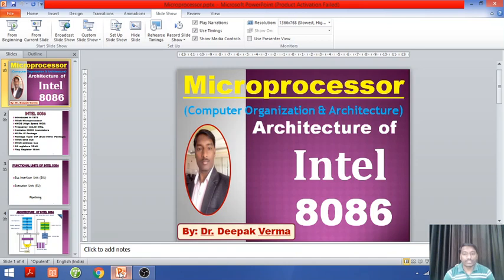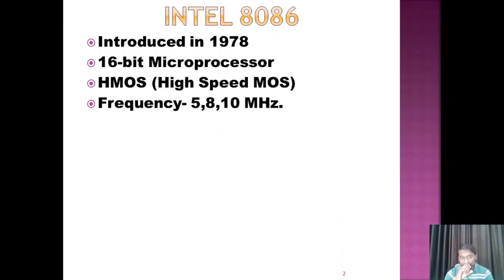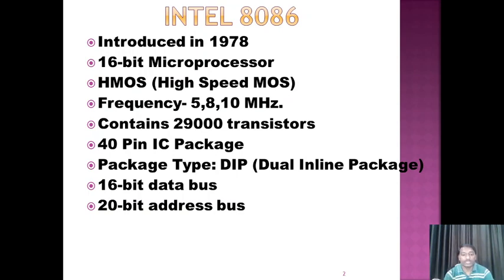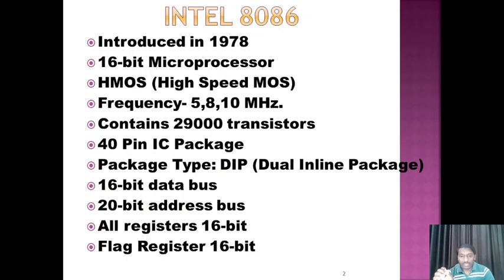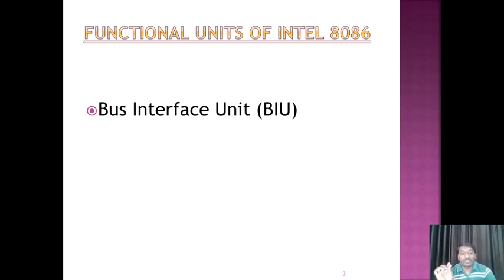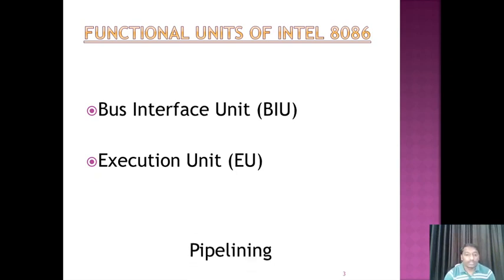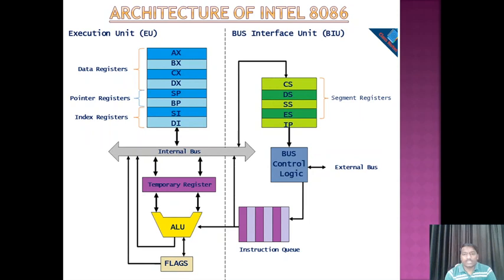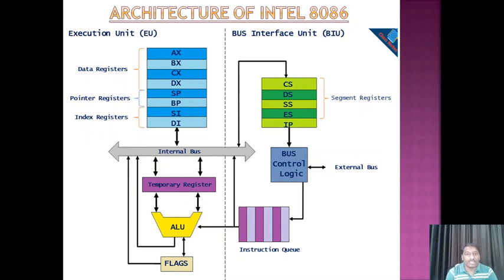Microprocessor- Introduction to Intel 8086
Architecture of Intel 8086 Microprocessor
Functional units of Intel 8086